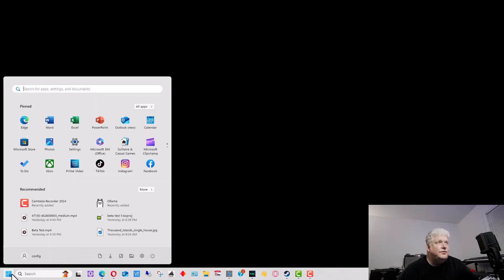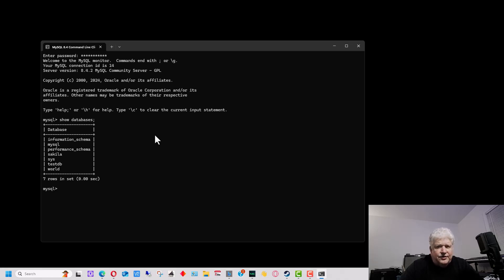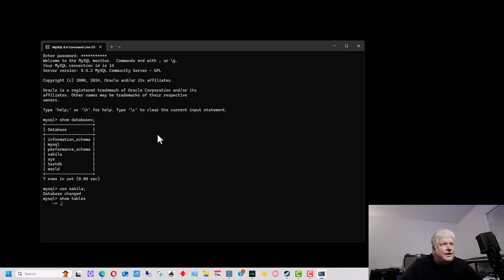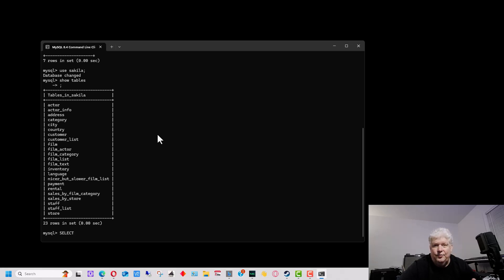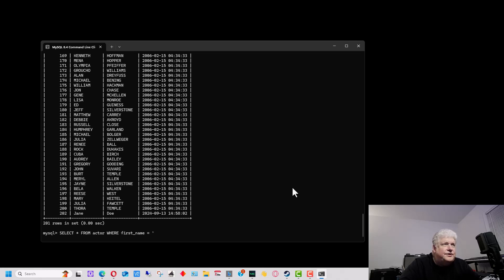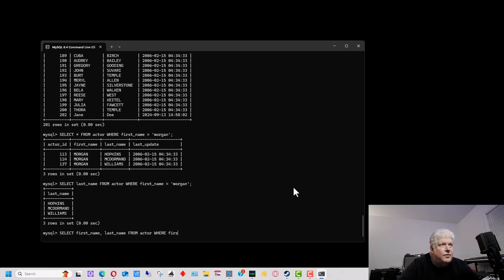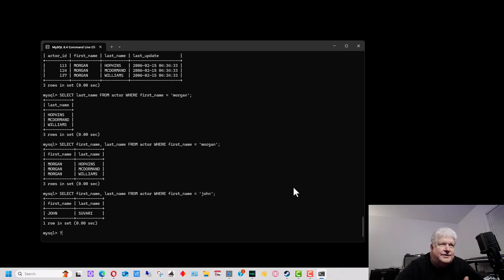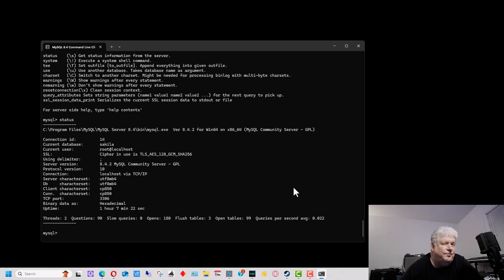MySQL - How to Use the Command Line Client in MySQL Basic Commands SELECT Command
How to Use MySQL Command Line Client | Basic MySQL Commands Tutorial

In this video, I walk you through how to use the MySQL Command Line Interface (CLI) for managing databases and running basic SQL commands. Whether you're connecting to a MySQL server for the first time or working with your own databases, this tutorial will help you understand key commands for interacting with databases, tables, and records. You'll learn how to:

Access MySQL through the command line
Show available databases and tables
Select data from tables
Use filters with the WHERE clause
Retrieve specific columns from a table
Navigate through previous commands using the command history
This is a great starting point if you're new to MySQL and want to get hands-on experience with its command line client. More advanced SQL queries will be covered in future videos, but this one is focused on the basics!

01:15 - Accessing MySQL Command Line
03:20 - Showing Databases
05:40 - Selecting a Database
07:00 - Showing Tables
09:30 - Using the SELECT Command
14:20 - Filtering Data with WHERE Clause
18:00 - Selecting Specific Columns
20:15 - Command Line Pro Tips